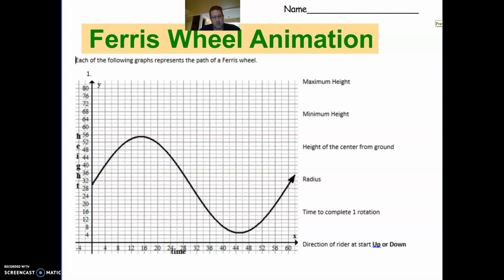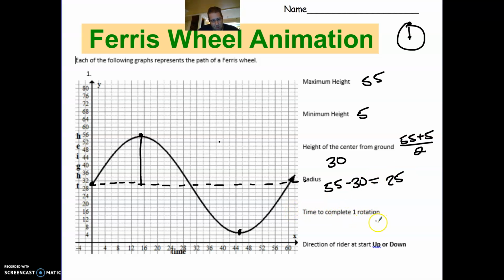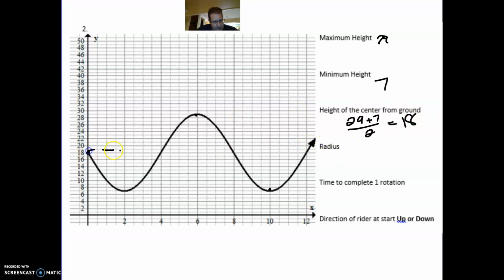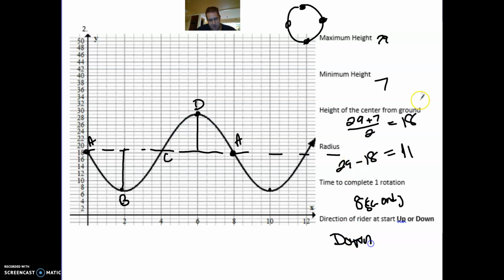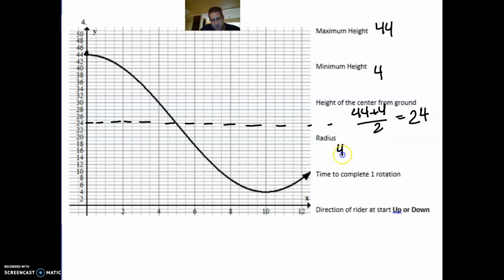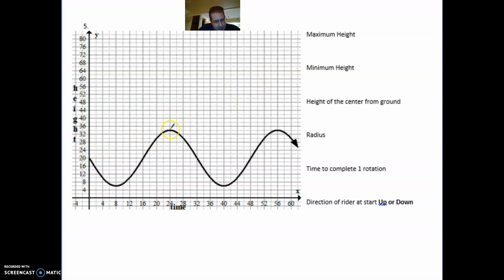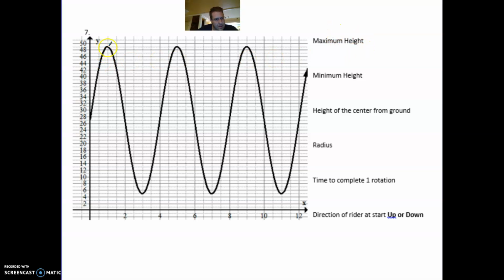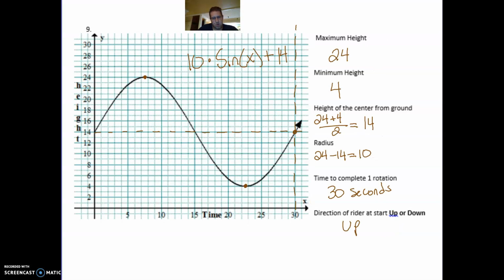Algebra II U3T1SLT5 - Characteristics of Trig graphs